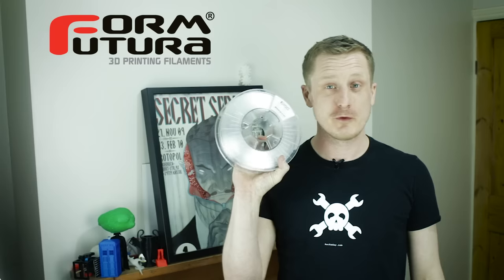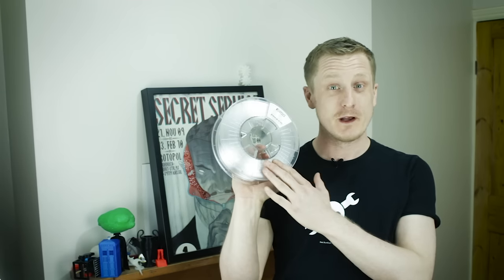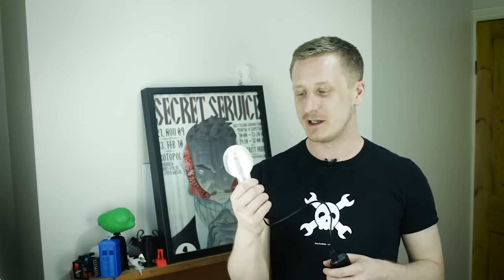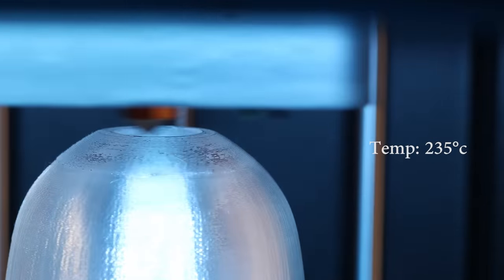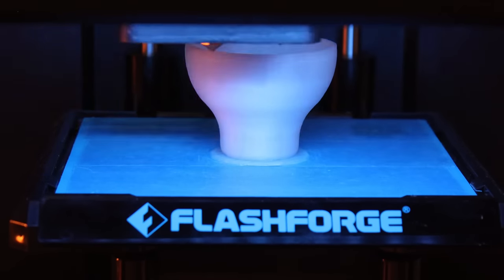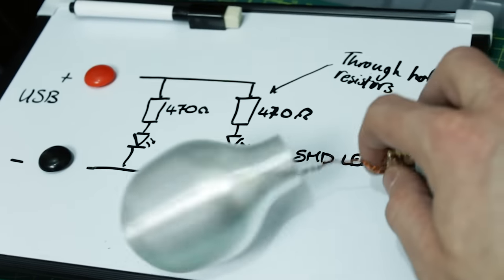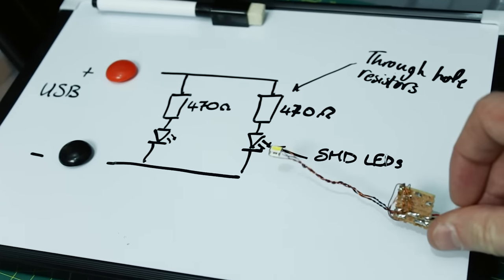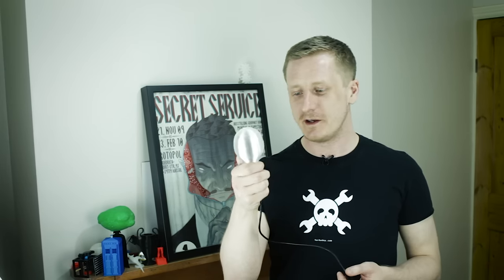3D Printing: USB Light bulb with FormFutura HDglass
I wanted to make a little USB desktop toy and since I had picked up some FormFutura HGglass clear filament the light bulb was a sure fire win. I knocked this up in Autodesk Fusion 360, took around 40 minutes to get a rough model together, it isn't perfect of course but then nothing I ever do is...

It turned out great and after gluing it together I am sure it will look even cooler. A braided USB cable would look much nicer than the cheap one I picked up.